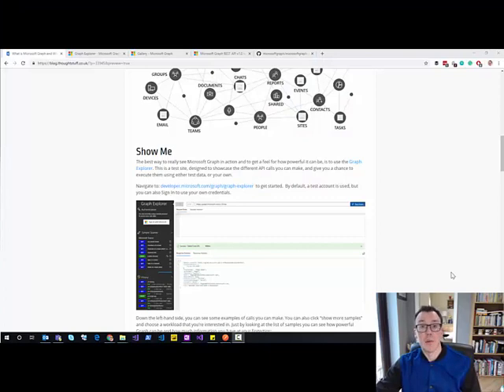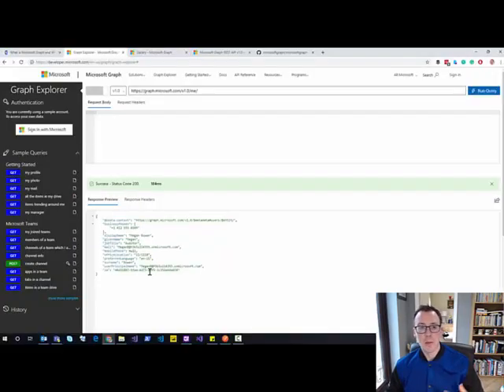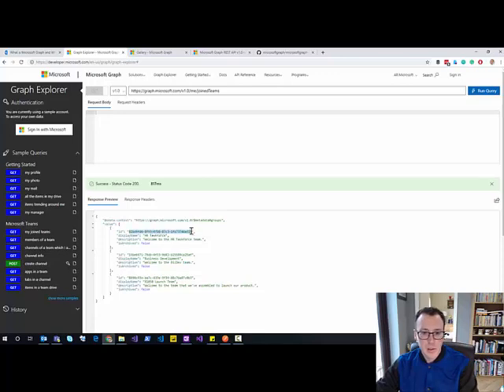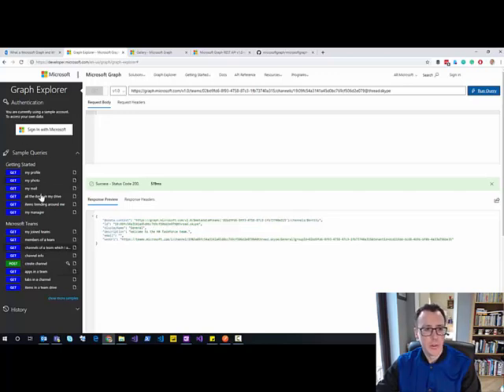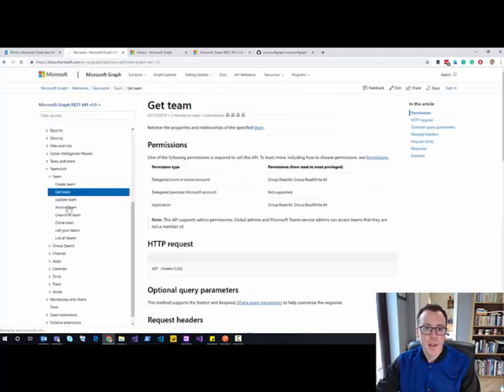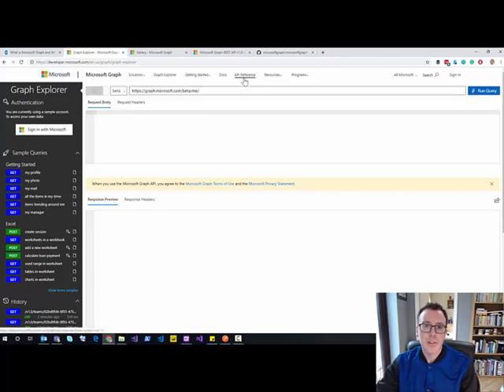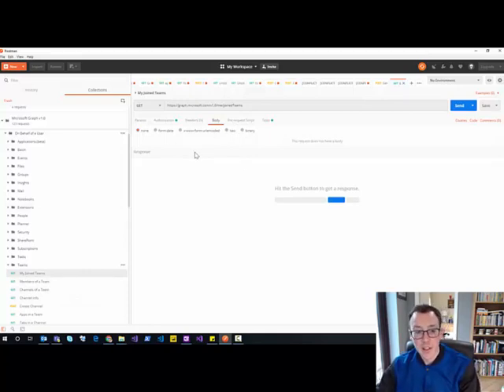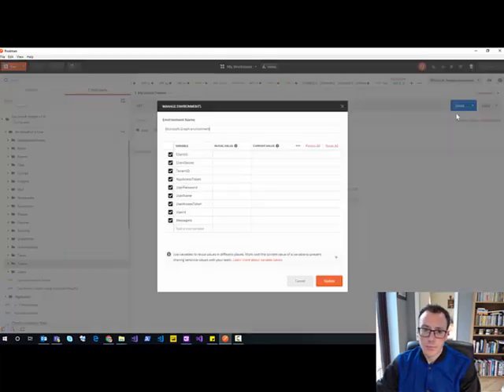What is Microsoft Graph and Why Do I Care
If you’re a developer on the Microsoft stack then you’ve likely heard of Microsoft Graph, but you might not yet have had occasion to use it, or really understand what it is, or why it’s so important. This video will show you why it’s a hugely important part of developing Microsoft-based solutions today, and how you can get started in Graph.